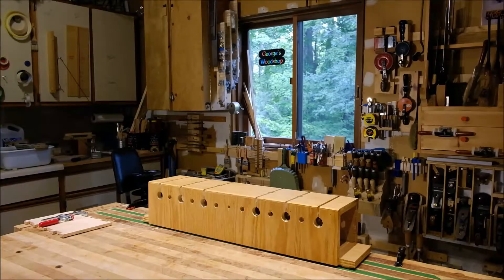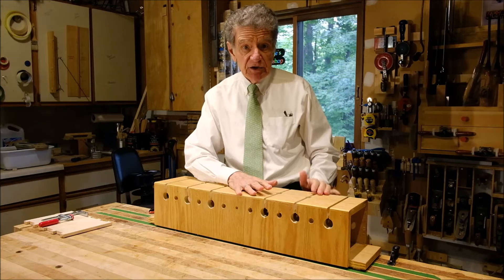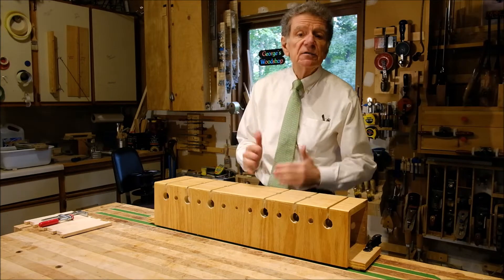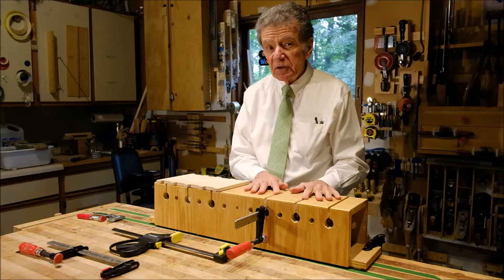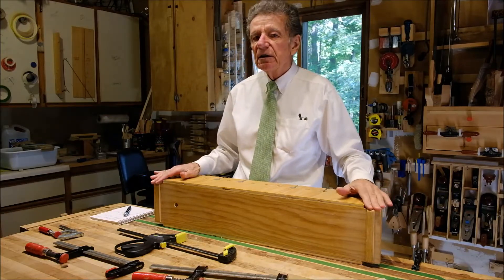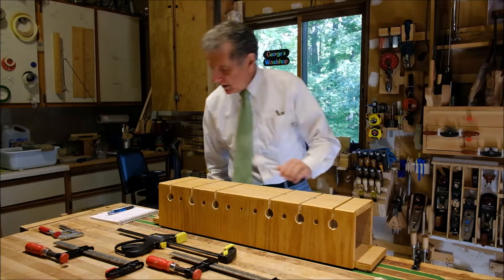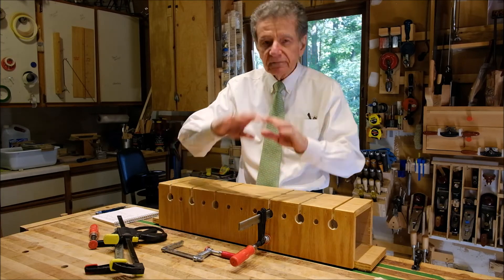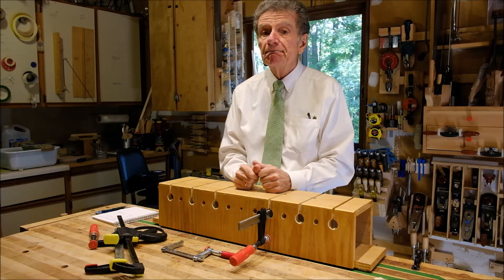Leggy Tip #3 Workpiece Elevator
Clamp a box to your bench to raise a workpiece to a comfortable working height.  Slot and circle cutouts offer flexible clamping options.